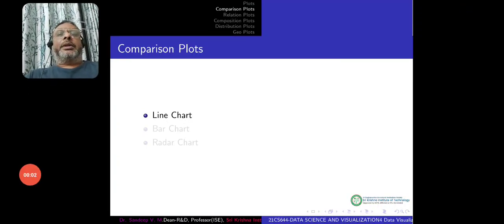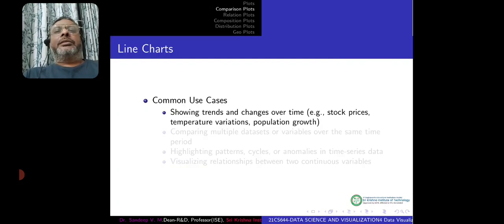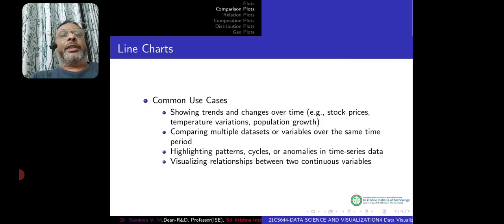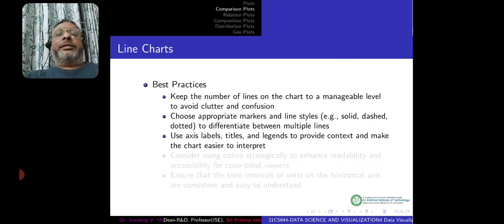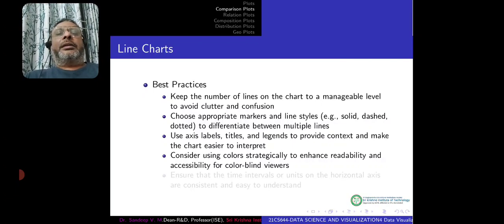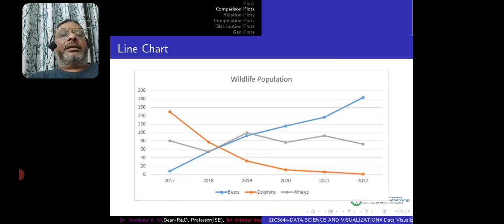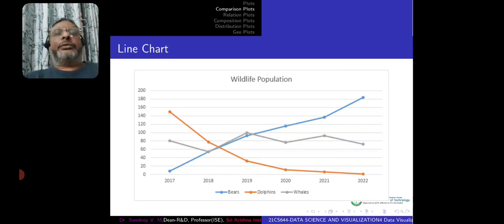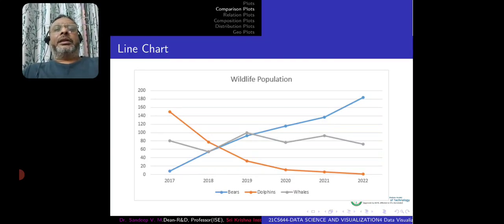644 4 4